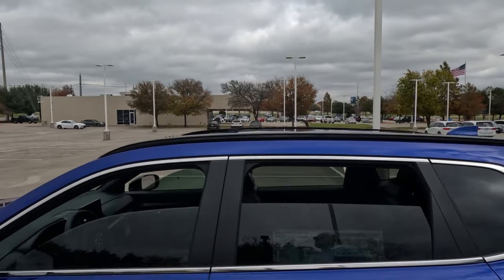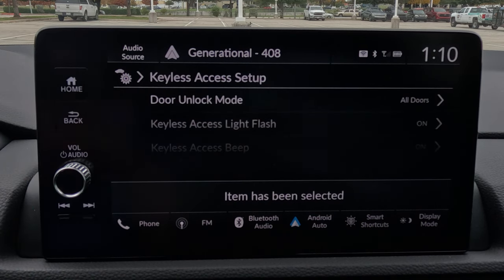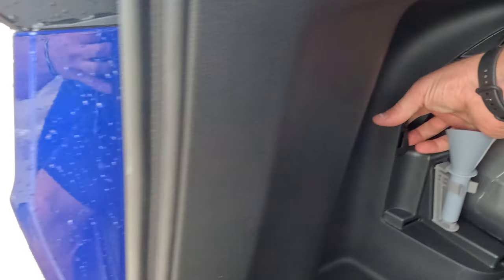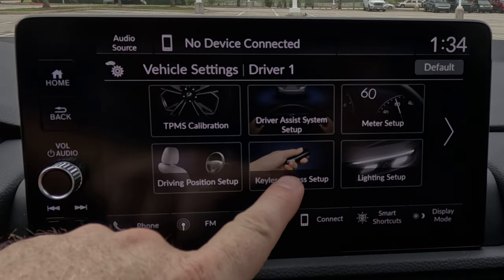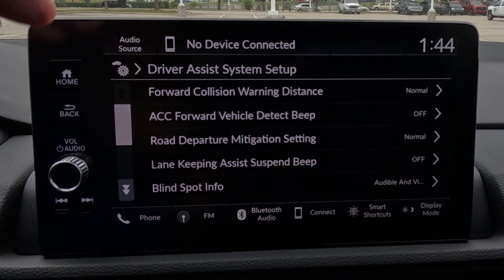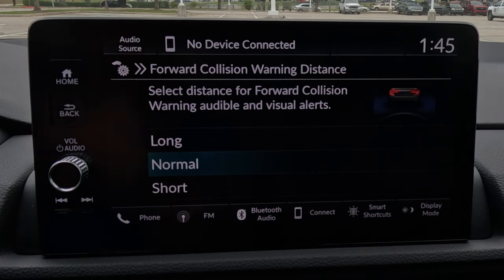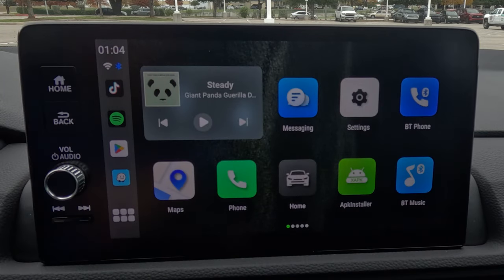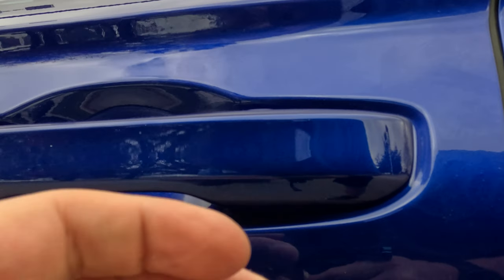2024 Honda CR-V Tips and Tricks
Join me as we go over 15 different tips and tricks on the Honda CR-V. These tricks will work on the 2023 and the 2024 helping you effect features like Apple CarPlay, remote start, the hidden compartment in the back and more...

00:00 Intro
00:24 Tip 1 - Auto Window Down Feature
01:19 Tip 2 - Walk Away Auto Lock Feature
02:10 Tip 3 - Smart Entry options
02:48 Tip 4 - Auto Unlick Options
03:50 Tip 5 - The Gas Funnel
04:37 Tip 6 - The Gas Door Release
04:59 Tip 7 - The Hidden Tailgate button
05:33 Tip 8 - Remote Start Options
06:33 Tip 9 - Lock Prevention Settings
07:25 Tip 10 - Fuel Efficiency Light
07:58 Tip 11 - Speed Sign Recognition Set up
09:54 Tip 12 - Apple CarPlay & Android Customization
12:38 Tip 13 - How to Watch Netflix on the touchscreen
15:01 Tip 14 - Dead Battery Entry
15:53 Tip 15 - Brake Hold Feature
17:06 Outtro - Do me a favor.

My Code to Save: COUPONX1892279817